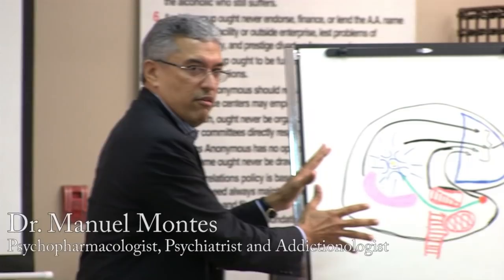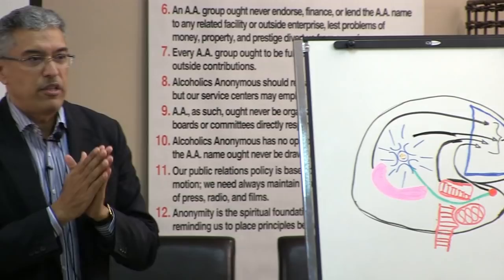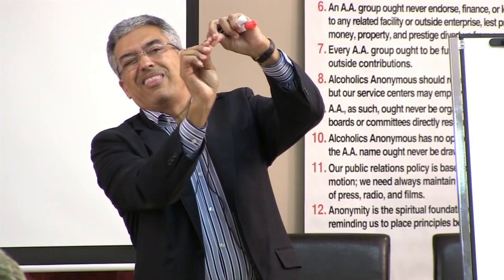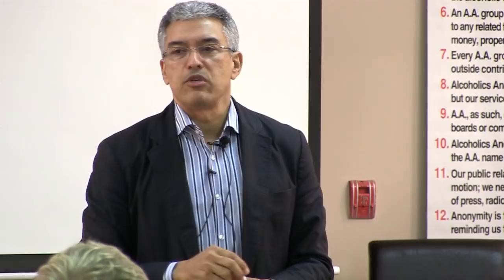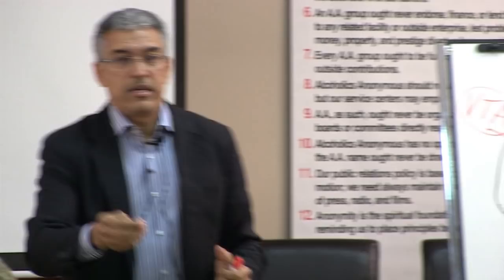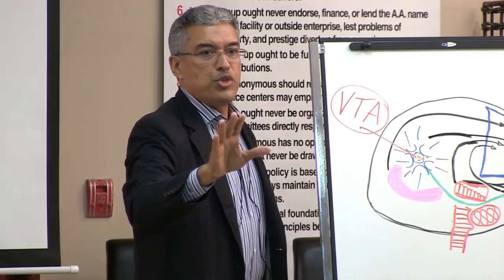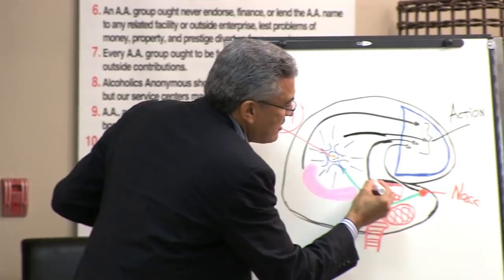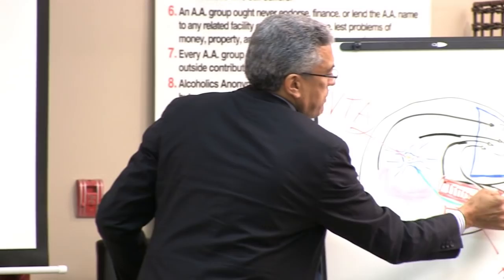Dr. Montes: Neurobiology of Addiction Part 1 of 5 | The Treatment Center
We are a nationally recognized drug and alcohol treatment center committed to providing compassionate care to each of our patients. The Joint Commissions on Accreditation's of Health Care Organizations has awarded The Treatment Center The Gold Seal Accreditation for our superior quality of care in the substance abuse treatment centers field.

Our staff is a team of highly trained, highly skilled addiction professionals who understand the complexities of addiction and treat the disease through contemporary methods. We offer the following services:

• In-patient Drug and Alcohol Rehabilitation
• Full Medical Drug and Alcohol Detox by Board Certified Physicians
• Dual Diagnosis Substance Abuse Treatment
• Individual and Group Therapy
• Holistic Pain Treatment (following pain pill detox)
• Acupuncture
• Massage Therapy
• Cognitive Behavior Therapy
• EMDR Therapy

In addition to our traditional residential treatment program, we offer a Christian substance abuse treatment center, Road Less Traveled. We also offer our GO program, designed to assist our patients transition from in-patient treatment to sober living.